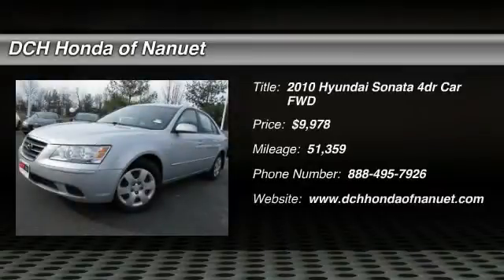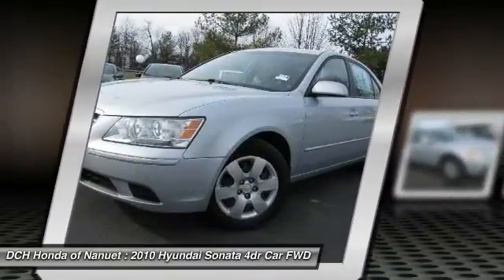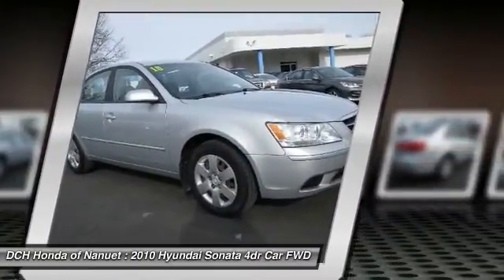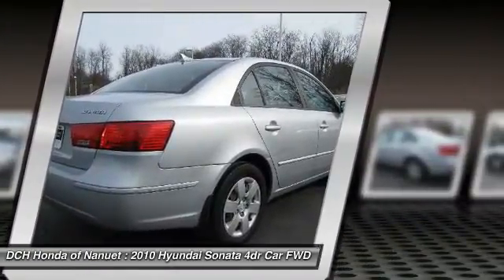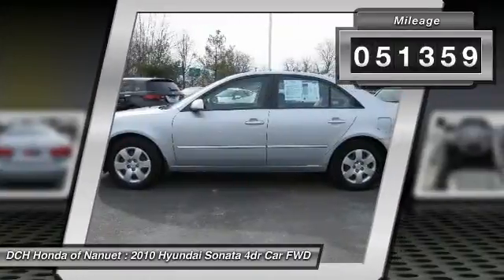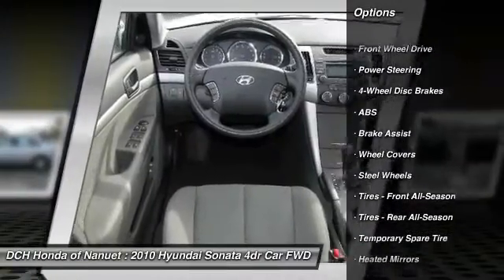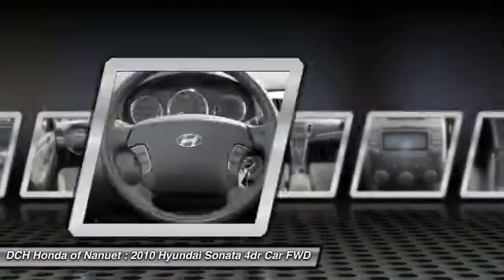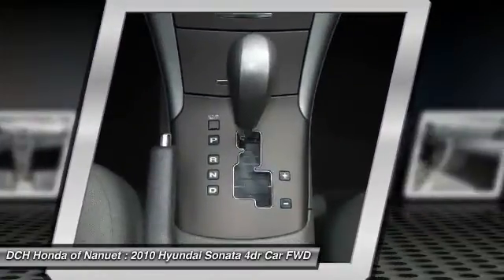2010 Hyundai Sonata HN6S092A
2010 HYUNDAI SONATA Nanuet, NY
Stock# HN6S092A

* * * * * DCH QUALITY ASSURED * * * * * MP3 Player, KEYLESS ENTRY, 32 MPG Highway, SAT RADIO, VALUE PRICED, we specialize in obtaining financing for customers who have low credit scores, no credit, bad credit, recent bankruptcy and repossessions. CARFAX REPORT SHOWS OWNERS and SERVICE RECORDS. This vehicle comes with a 125-point Inspection and Quality Guarantee, 90-Day/Unlimited Mileage $0-Deductible Platinum Warranty, CARFAX